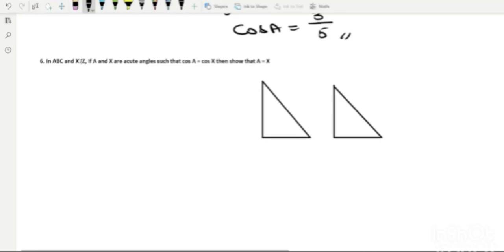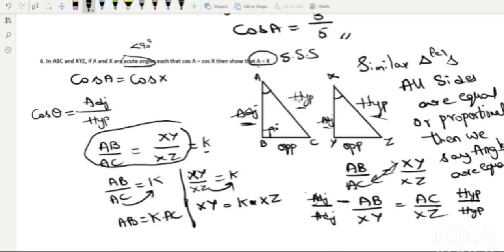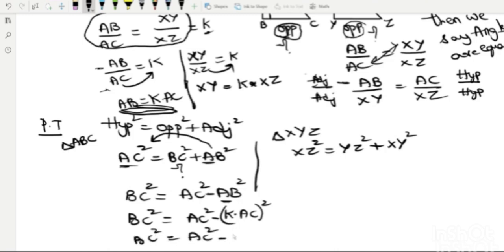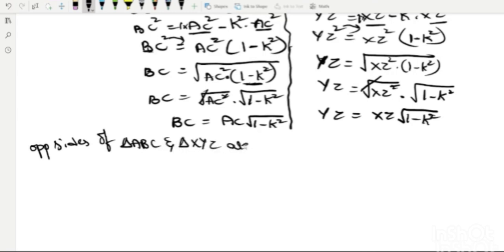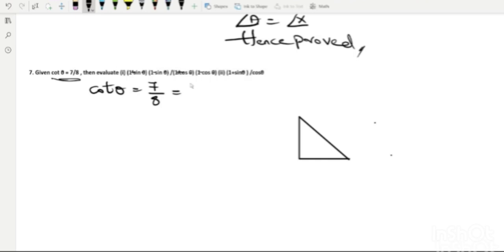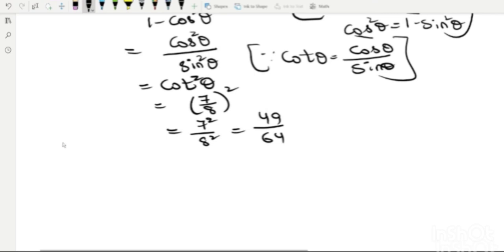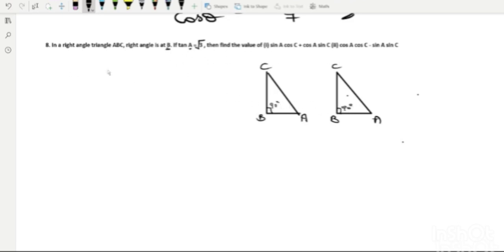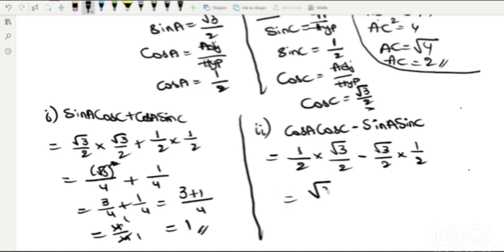Exercise 11.1 ( Problems 6 to 8)